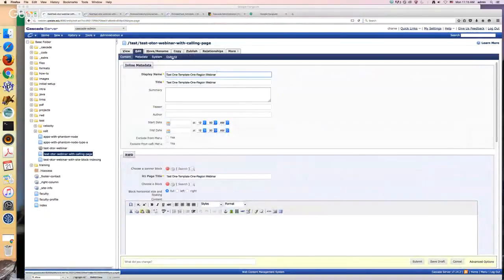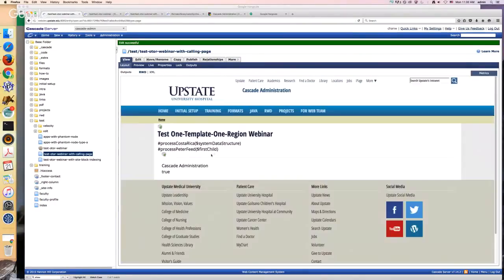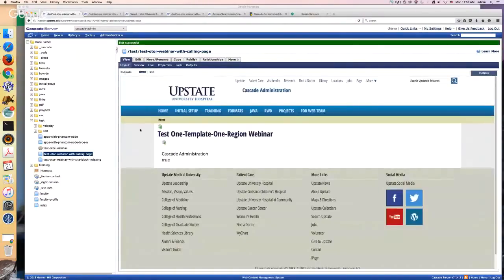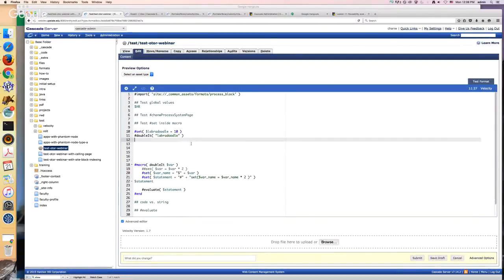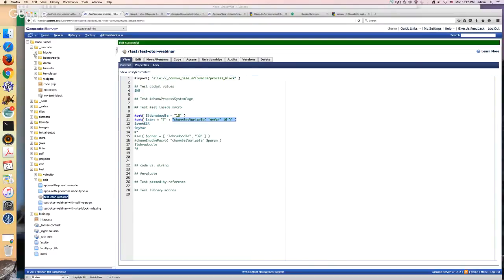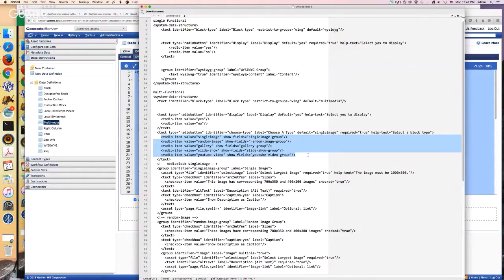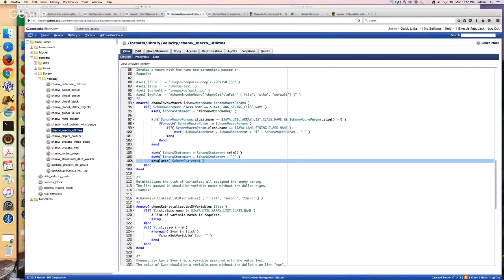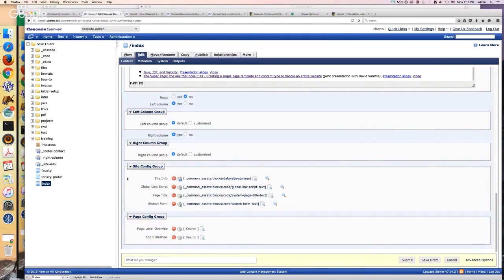One Template, One Region, and Lots of Velocity Tricks: The Technical Details, Part 1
00:00:00 Introduction
00:01:32 Demos
00:37:30 The key components
00:38:34 The basics: set and evaluate
01:14:37 What is a region?
01:16:17 What is a block chooser?
01:17:34 What is the difference between a block chooser and a region?
01:18:35 Blocks vs. formats
01:20:06 "hide-" and "show-"
01:21:40 Data definitions
01:31:24 processBlockChooser and the content element, site configuration